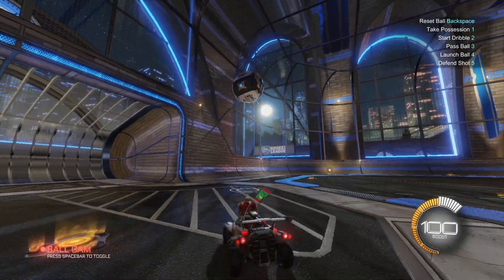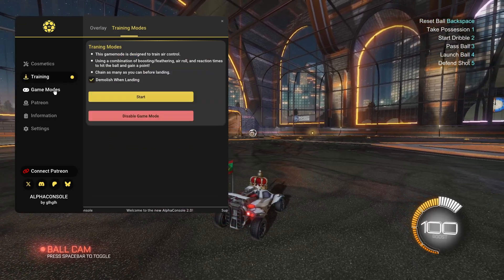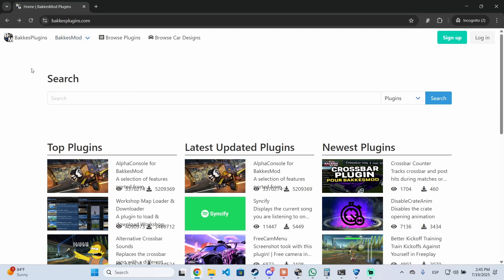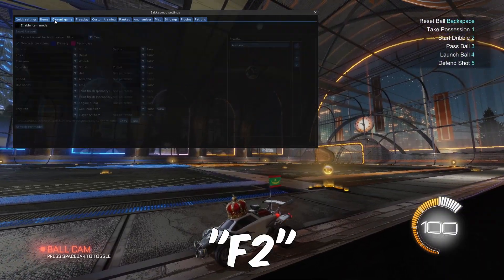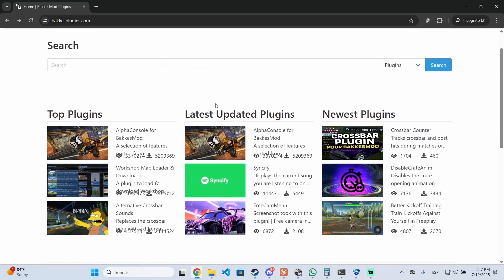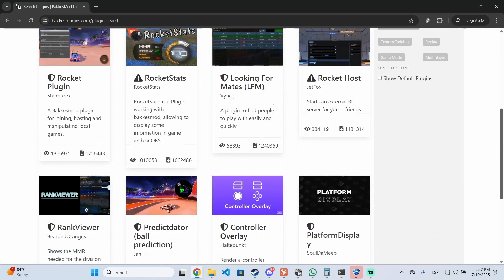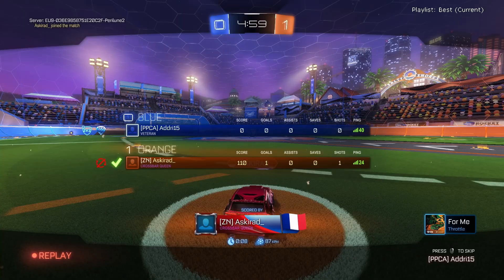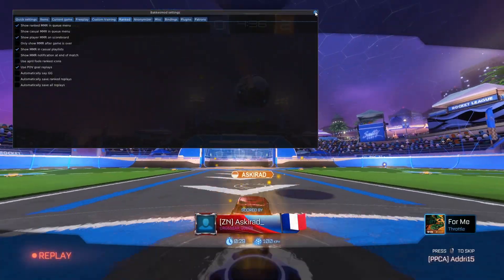BakkesMod - How To Install Plugins on Rocket League BakkesMod (Easy Method)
This video shows you how to install and manage plugins in BakkesMod for Rocket League, making your gameplay more advanced and customizable. Plugins can add things like custom training modes, scoreboard tools, rank trackers, visual tweaks, and more. Whether you're a casual player or competitive grinder, this step-by-step guide will help you browse, install, and activate plugins using the built-in Plugin Manager or manually via the BakkesMod folder. Updated for 2025 and works on both Epic and Steam.